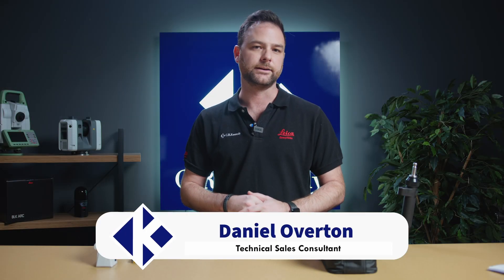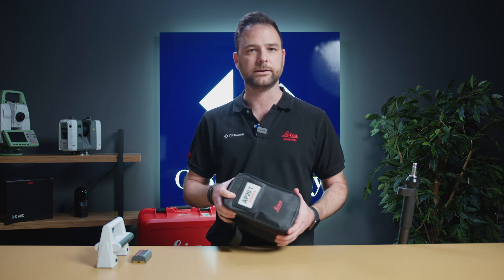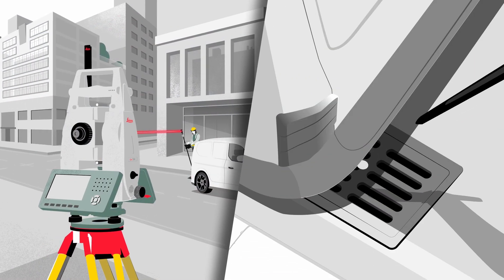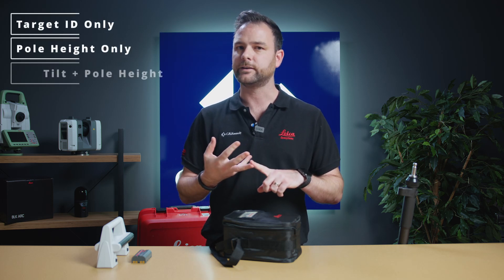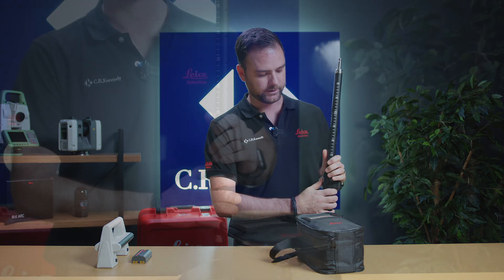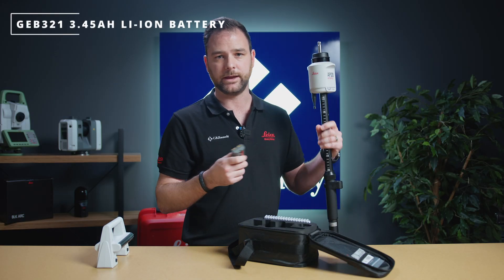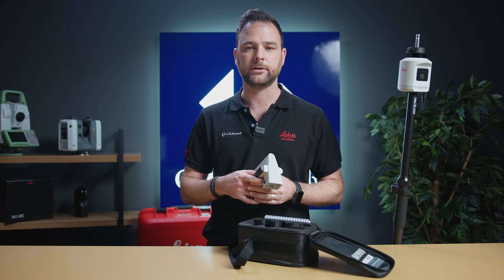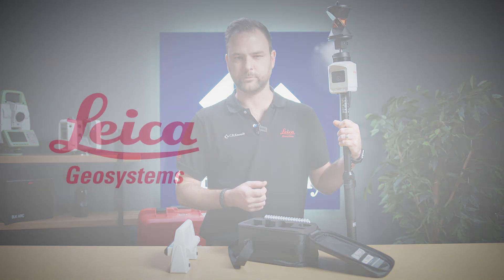Leica Geosystems | AP20 AutoPole - Unboxing and Overview